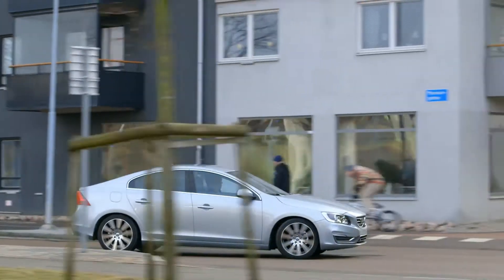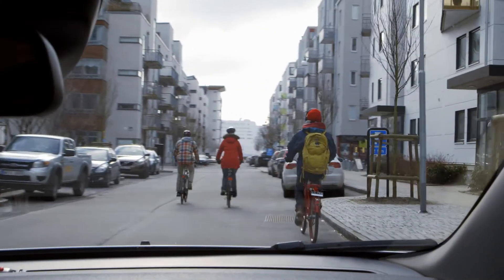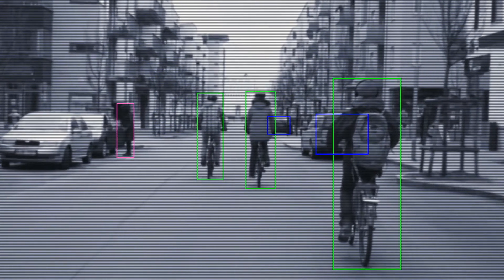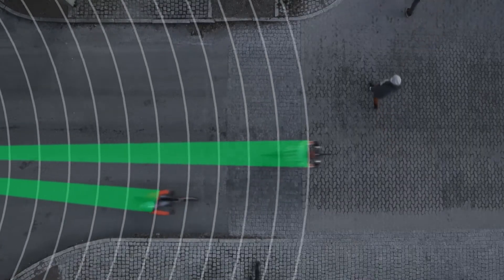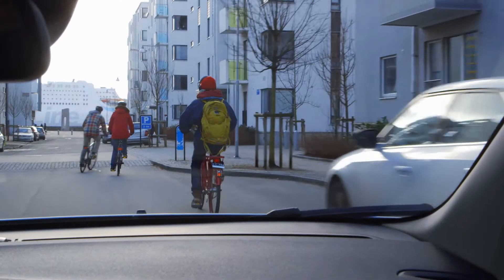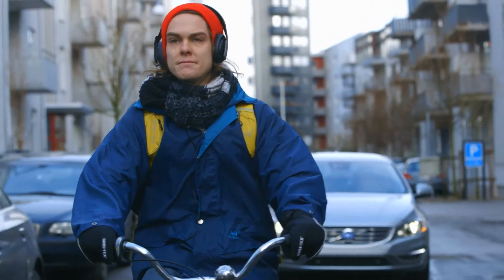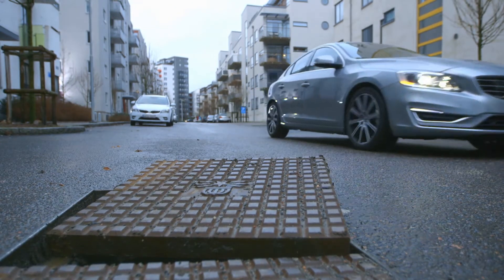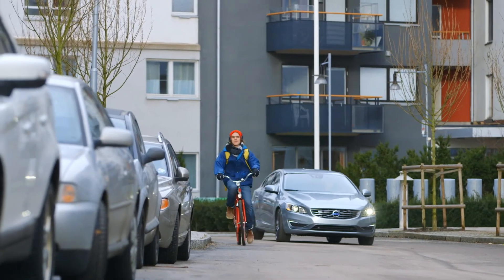Volvo Cyclist Detection with Full Auto Brake Overview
A world-first in automotive safety. Take a look at the Pedestrian and Cyclist Detection with Full Auto Brake safety technology. New advanced software has made it possible to extend our collision warning and auto brake system technology to detect (and auto brake for) cyclists as well. The sensor system scans the area ahead of the car. A radar sensor behind the grille continuously monitors to detect objects in front of the car. A camera behind the windscreen determines what type of object is in front of the car. If a cyclist heading in the same direction as the car swerves out in front, there is an instant warning and full braking power is applied.